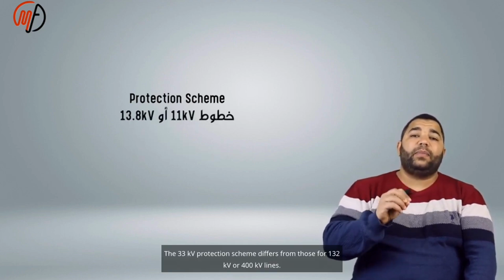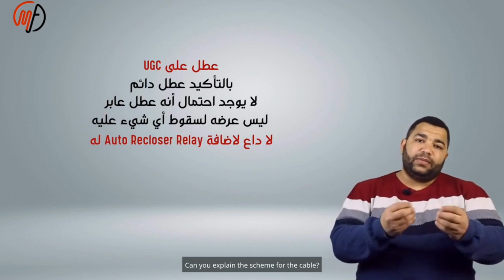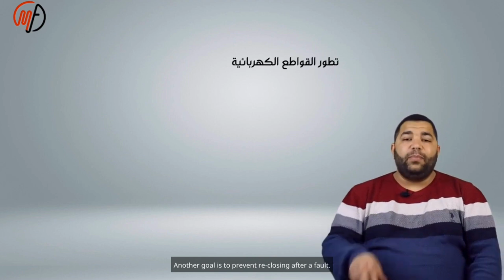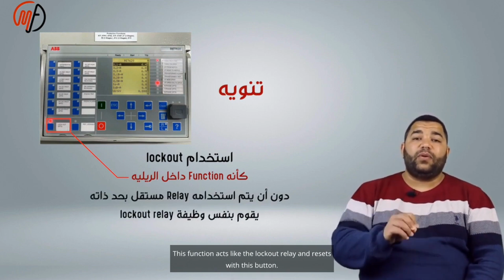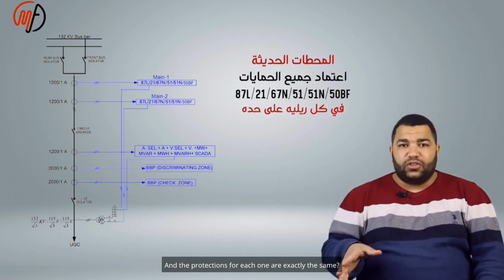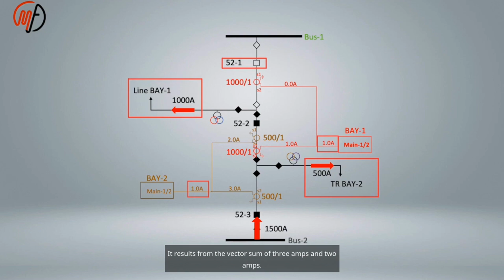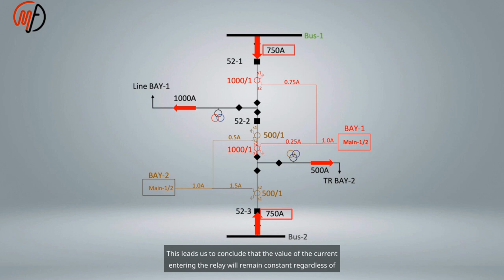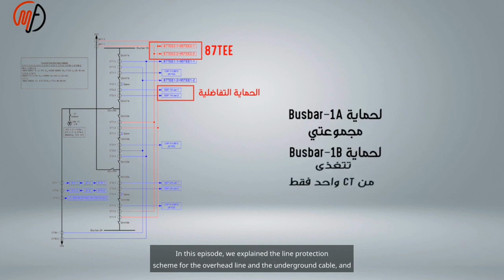11-LINE PROTECTION SCHEME-AI